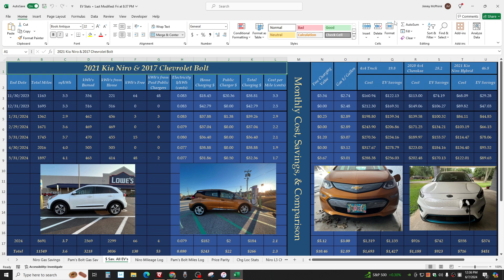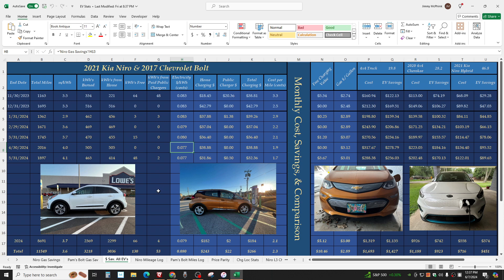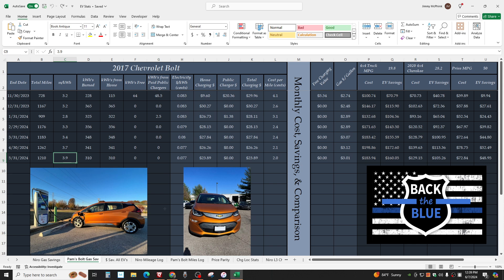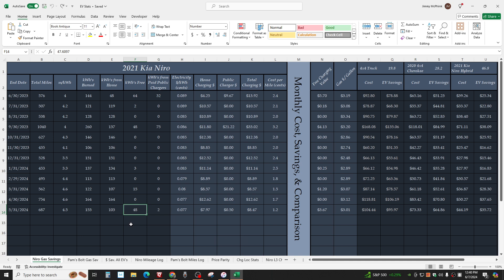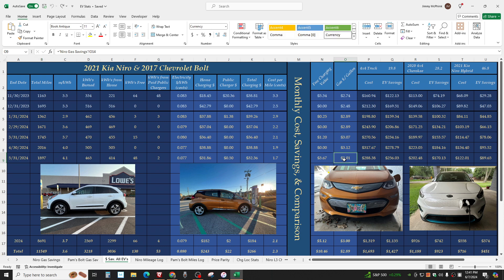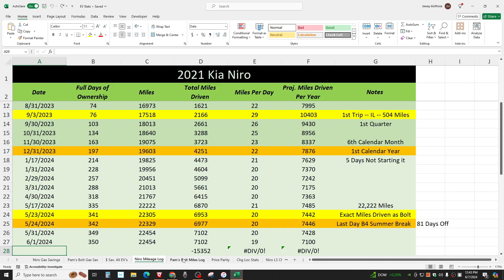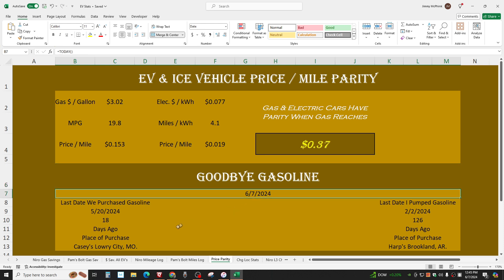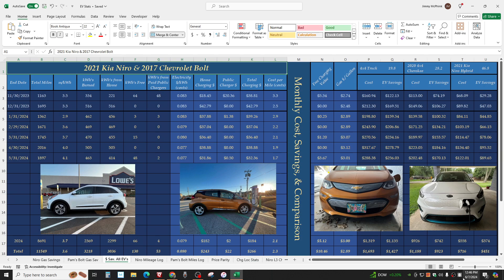Cost and $avings Driving 2 EV's over ICE May 2024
Here is our cost analysis and savings chart driving 2 EV's for the month of May 2024.